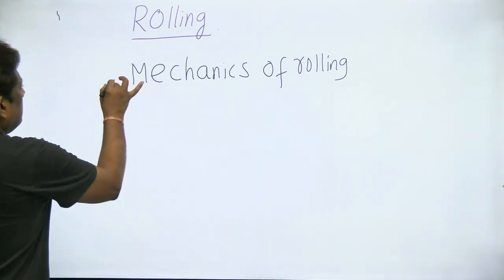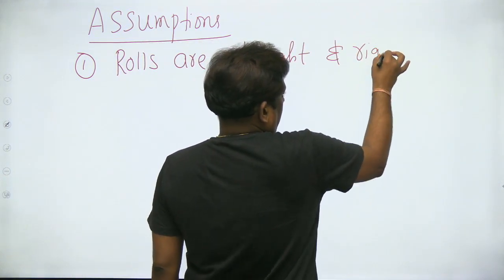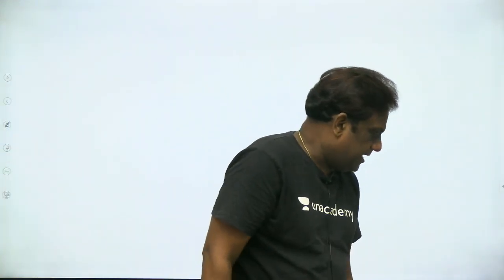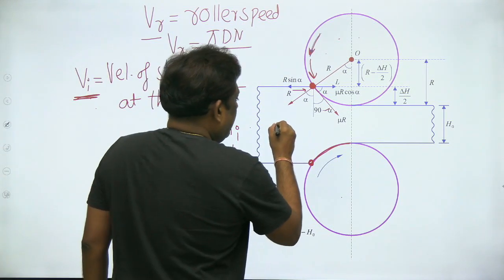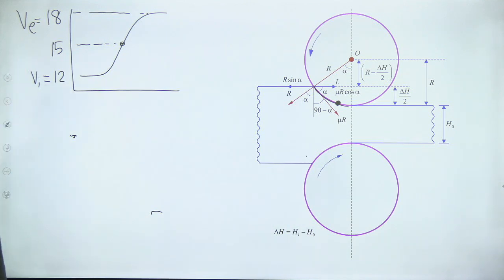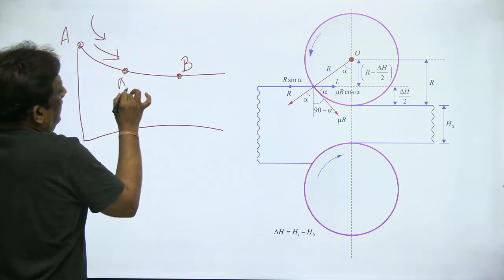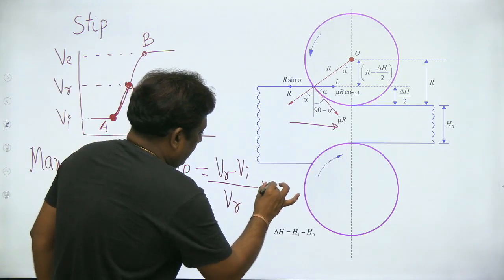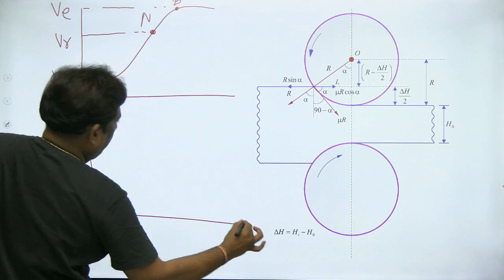Rolling Part - 1 | Mechanical | Praveen Kulkarni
In this session, Educator Praveen Kulkarni will discuss Rolling. This session will be relevant for all the students from the Mechanical Engineering background.

Use Special Code: PKYT
(To avail Maximum DISCOUNT)
Unacademy Subscription Benefits:
1. Learn from your favorite teacher
2. Dedicated DOUBT sessions
3. One Subscription, Unlimited Access
4. Real-time interaction with Teachers
5. You can ask doubts in the live class
6. Download the videos & watch offline